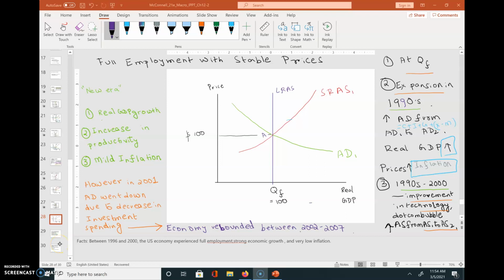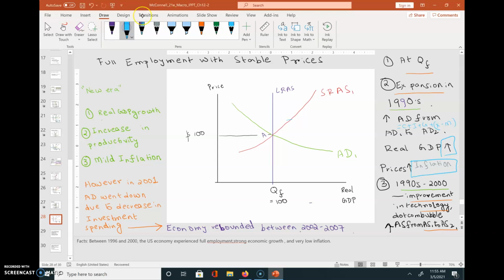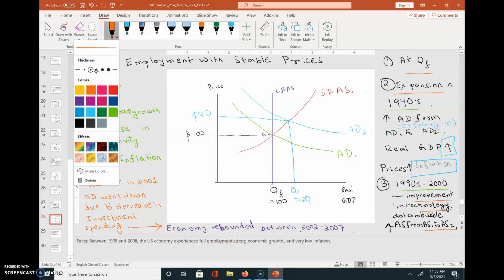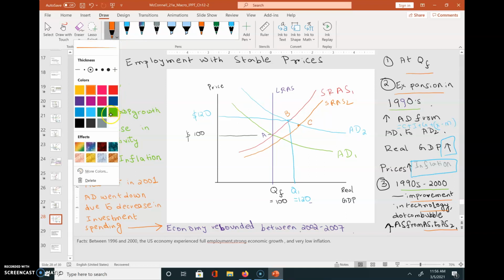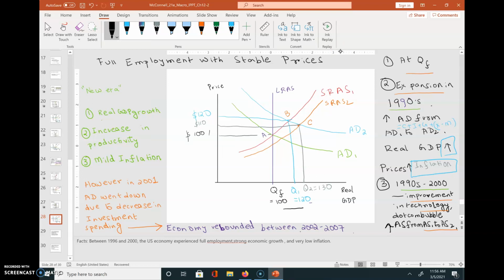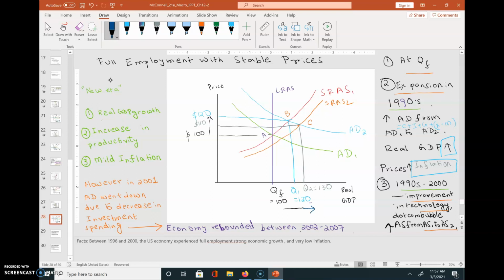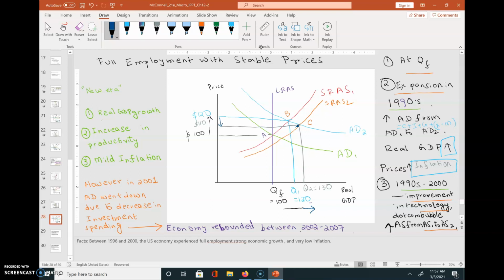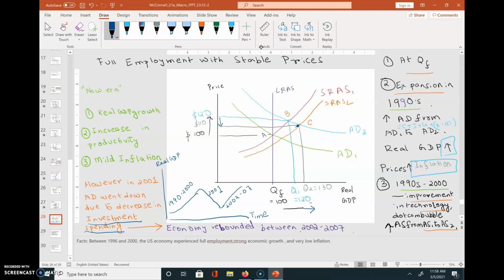Expansion With Mild Inflation